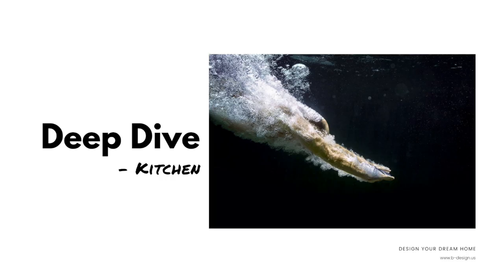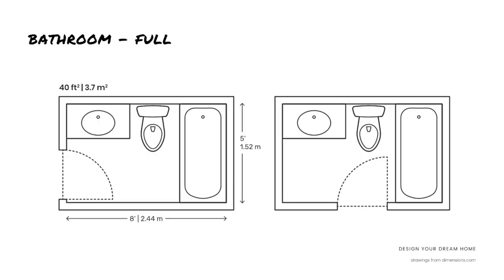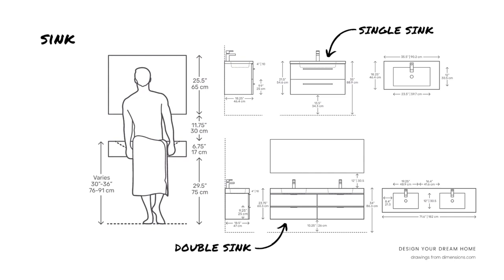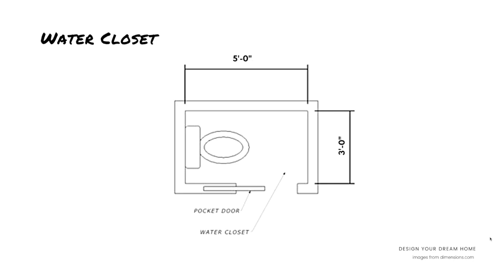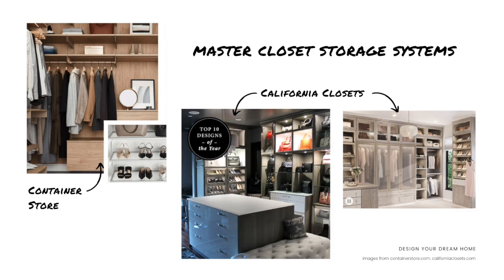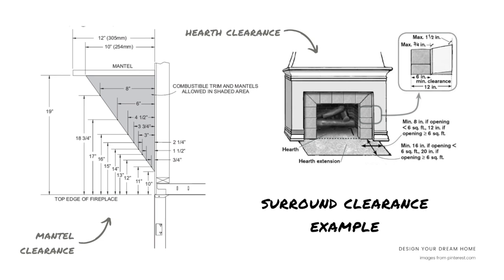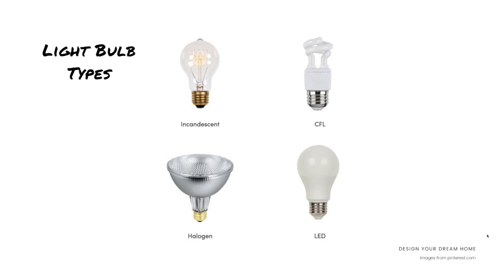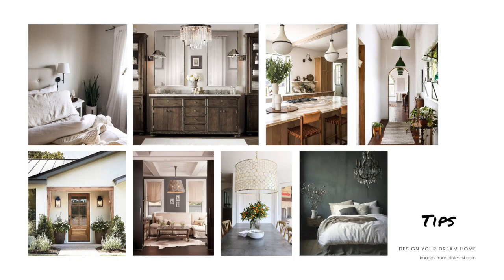1.4 DEEP DIVE INTO FLOOR PLANS B Design Interior Design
Let's deep dive into floor plans for your new construction home. If you found a ready made floor plan that fits all your needs and is exactly what you want, you don’t really need this chapter.  But most people will want to do some tweaks or at least want to understand why the space is allocated the way it is.  You can create a home as unique as you but there are some standards and space considerations to think about.

Throughout this presentation I am using a lot of dimensioned drawings and illustrations.  Some of these I created myself and some I found on a site called dimensions.com.  They are a great resource for illustrations and dimensioned drawings of standard layouts and architectural details.  You can look up layouts and dimensions for some many things on this site!  If you are a construction drawing nerd like me, you will love it.

I am covering kitchen spacing, work triangles, ADA guidelines, standard sizes and what can be customized. Bathroom layouts, accessibility, fixture placement and clearances, bedrooms, closets, how much space things take up and how much room you need for activities. Fireplaces, ideal TV placement, electrical locations and lighting - fixtures and placement. How to create a vibe and where to shop.

This is where I get down to the nitty gritty so you can start to understand all the little details the come together to create your dream home. It's a lot. Watch this episode more than once.

Design YOUR Dream Home is a course I created, after years of residential interior design experience, because I was tired of repeating myself, hearing women get talked over on the construction site and watching beautiful visions crumble under self doubt. Not under my watch! This is empowerment through interior design. I am giving you all the tools you need to create your best life:

CLARITY. Find and lean into your authentic vision.
ACTION. Know what to expect, what can be done and how to get it.
CONFIDENCE. Feel at home on your project. You got this!

I've taken everything I have learned on the construction site and in the interior design studio, all the conversations with clients and turned it into an easy to follow, step by step walk through of the ENTIRE interior design and construction process of your new home. From Inspiration to moving in and it's A LOT. Building a home is a big undertaking, let's acknowledge that right now!

This course is here to truly prepare you for what lies ahead when building a home and I will be sharing my secrets and strategies along the way that will make your project flow a lot smoother, help you feel more confident in your design and ultimately, build a home you absolutely love!

If you need more help, I offer 1:1 Interior Design Coaching Sessions, in person or via Zoom.